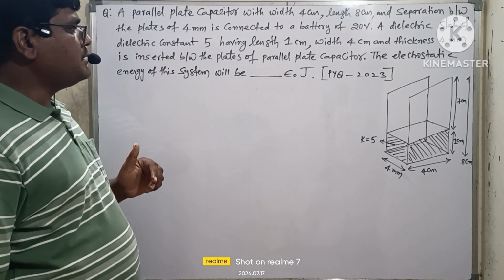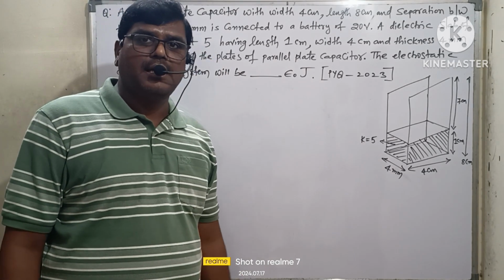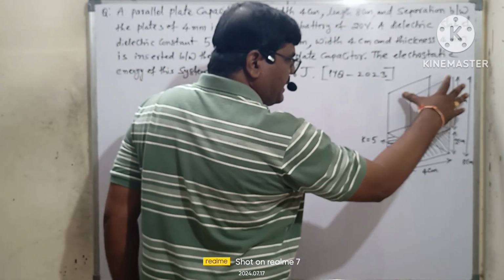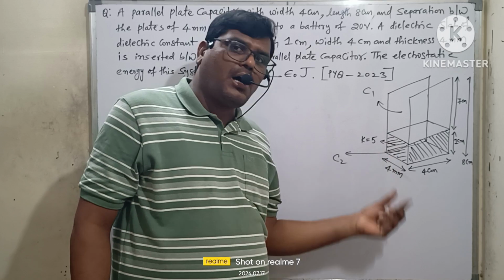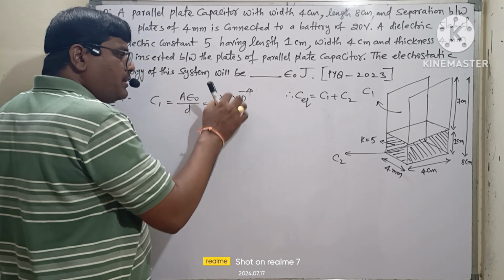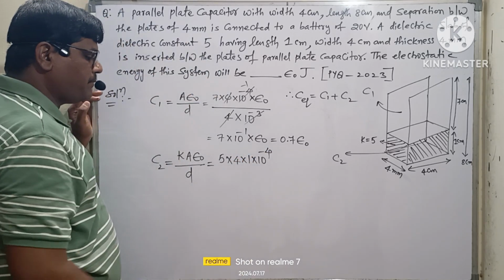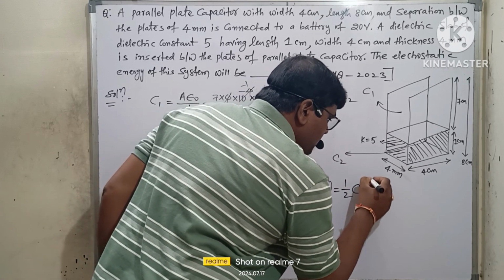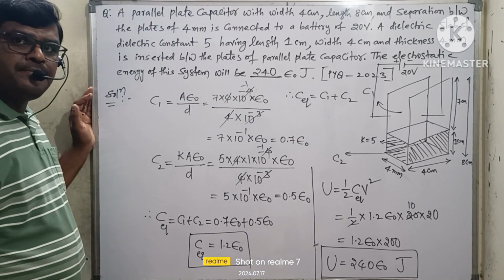Capacitors: Capacity of parallel plate capacitor and potential energy